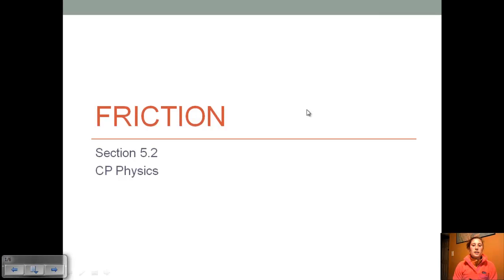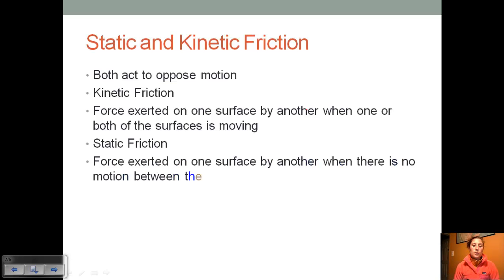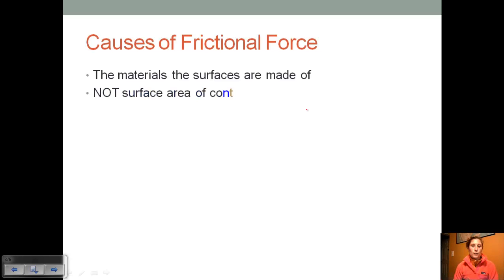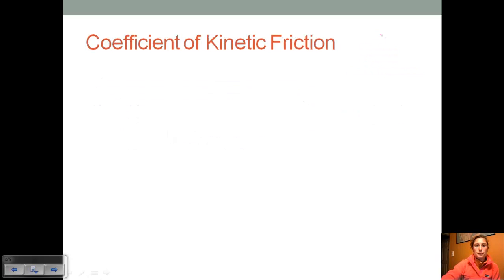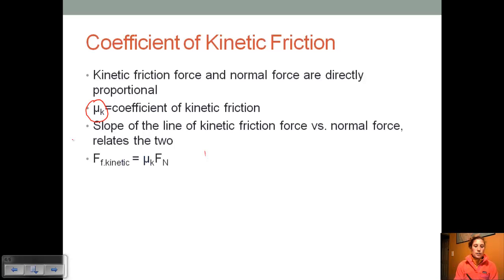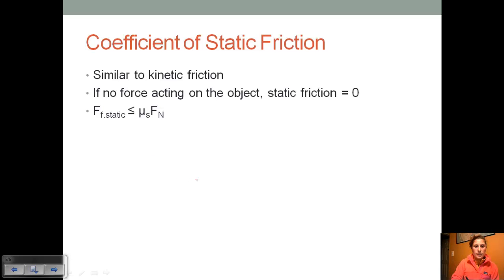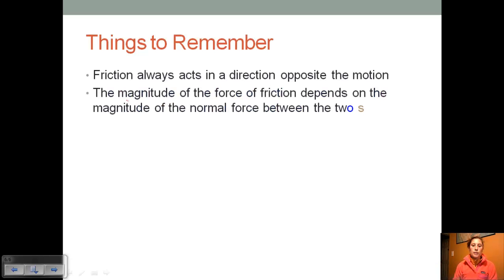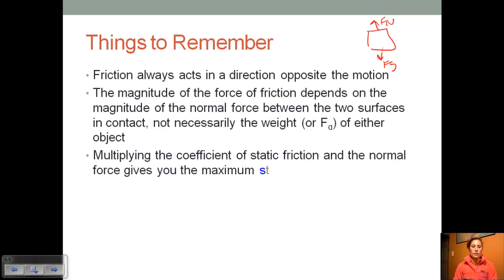Section 2-Friction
Explore the affect of friction on motion and how to calculate friction and other variables.